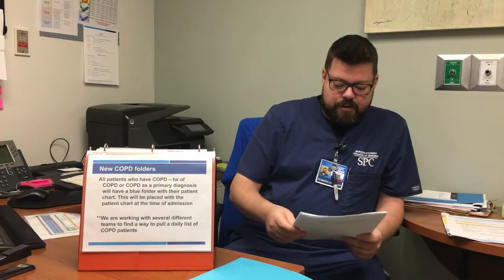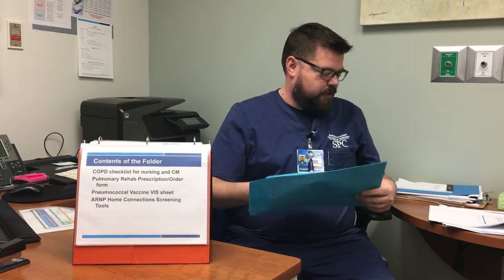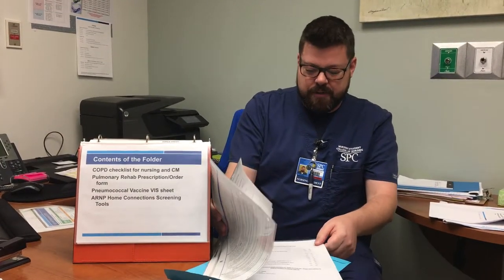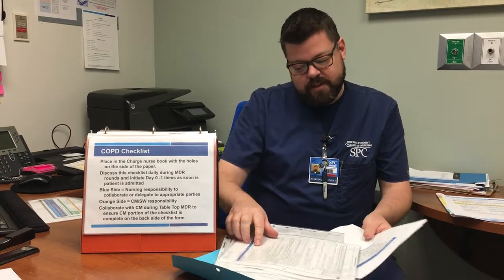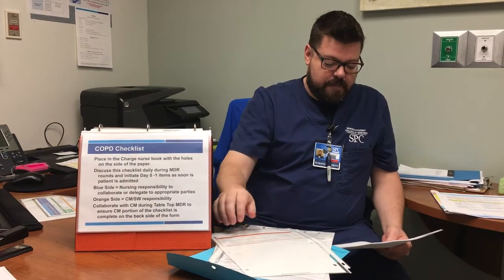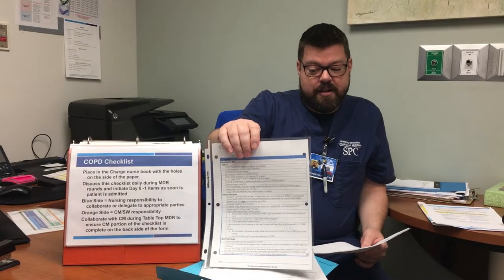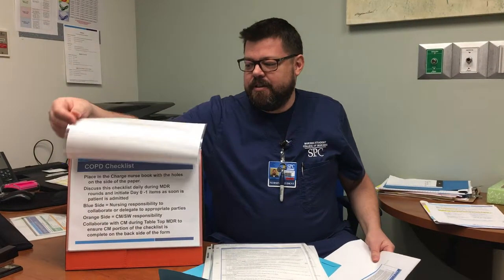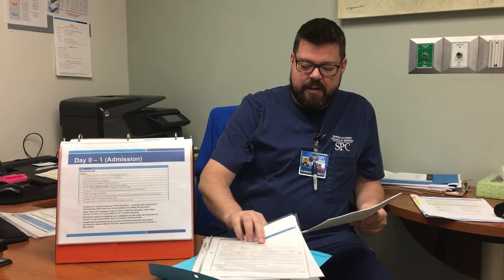COPD Safer Discharge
We have a new initiative to help our COPD patients have the safest possible discharge and hopefully prevent or forestall readmission to the hospital. Wayne Chase student nurse under the direction and guidance of Libby Peters nurse educator prepared a presentation for us.